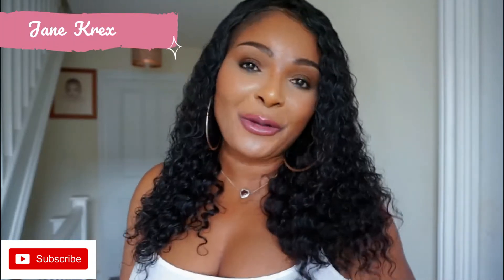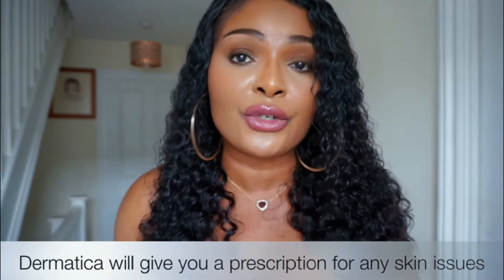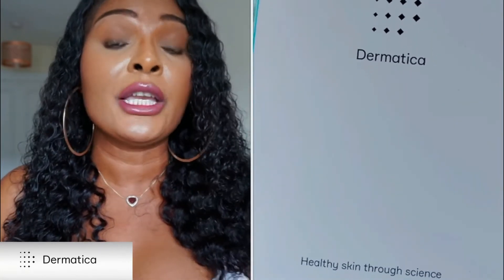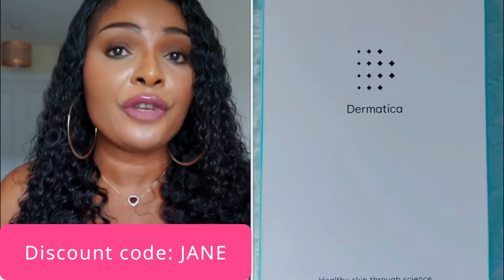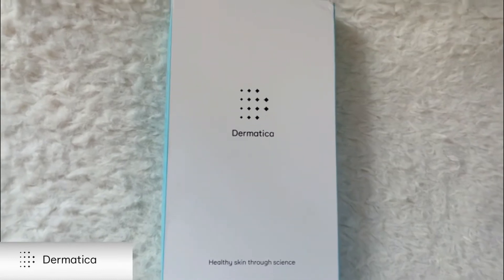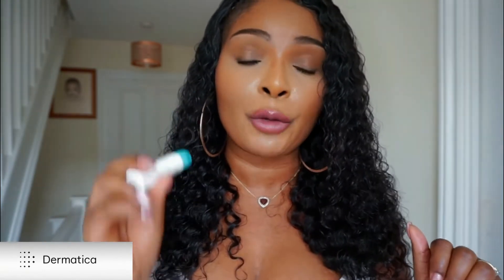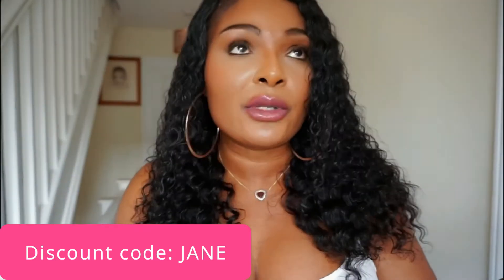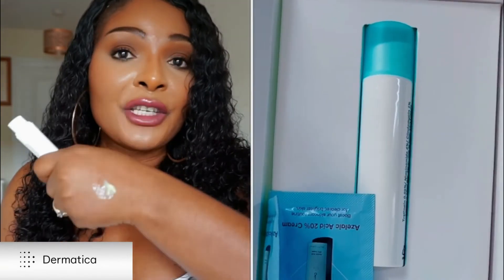MY DERMATICA SKINCARE EXPERIENCE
Please note, Dermatica delivers to the following countries: Cyprus, Denmark, Finland, Germany, Greece, Malta, Sweden, the United Kingdom, and the United